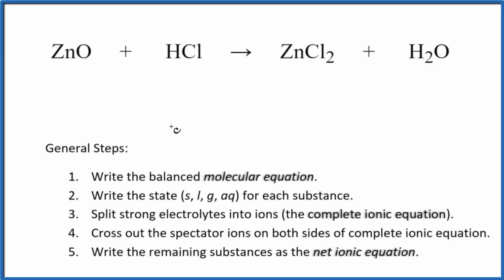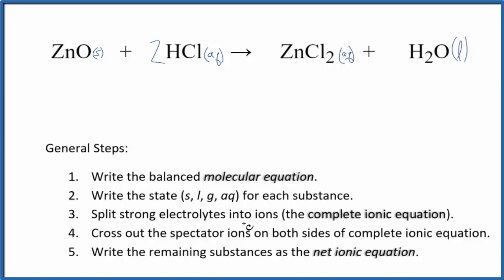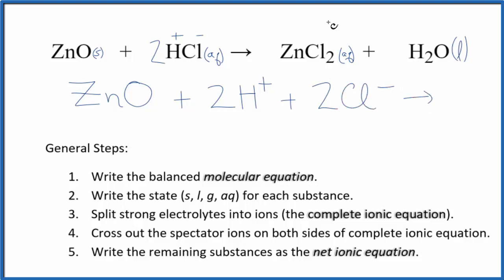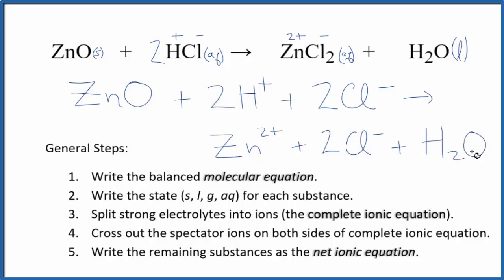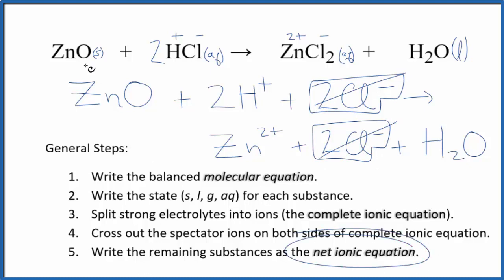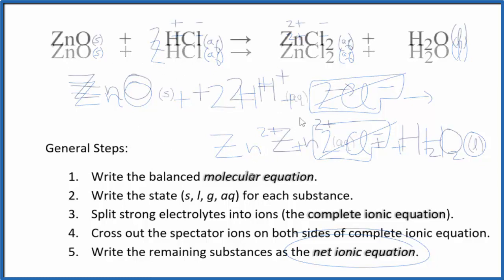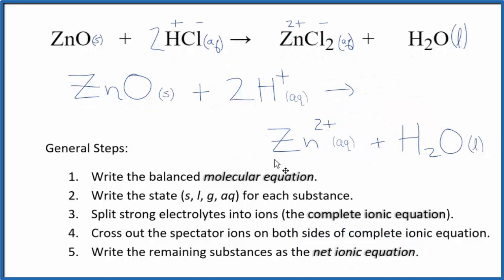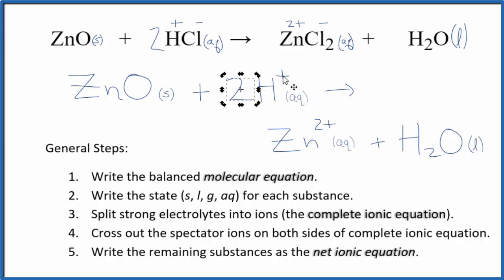How to Write the Net Ionic Equation for ZnO + HCl = ZnCl2 + H2O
There are three main steps for writing the net ionic equation for ZnO + HCl = ZnCl2 + H2O (Zinc oxide + Hydrochloric acid). First, we balance the molecular equation.

Important Skills

More Practice

General Steps:

1. Write the balanced molecular equation.
2. Write the state (s, l, g, aq) for each substance.
3. Split soluble compounds into ions (the complete ionic equation).
4. Cross out the spectator ions on both sides of complete ionic equation.
5. Write the remaining substances as the net ionic equation.